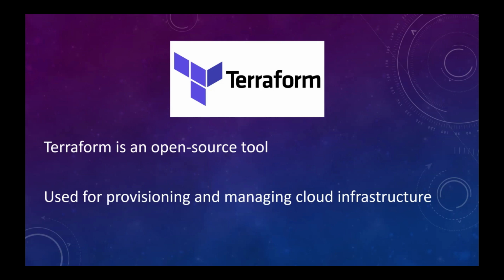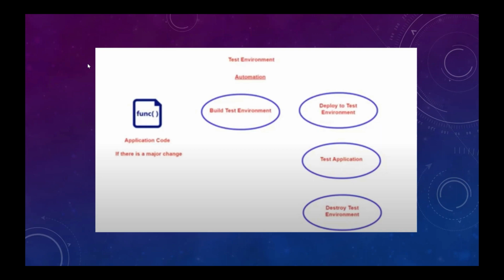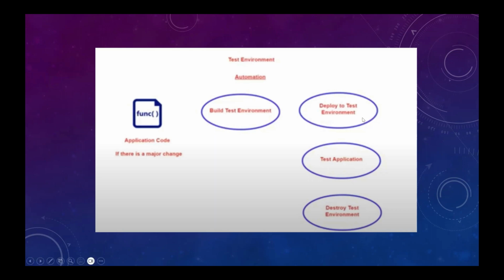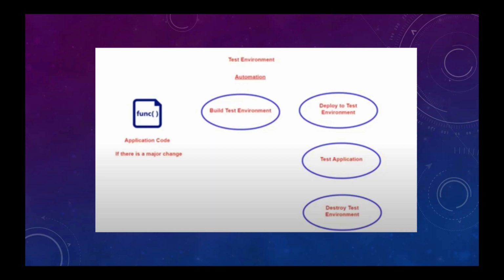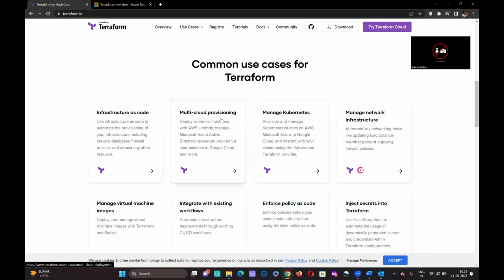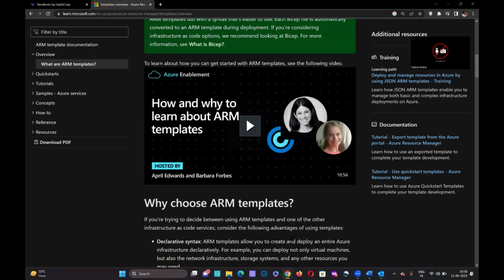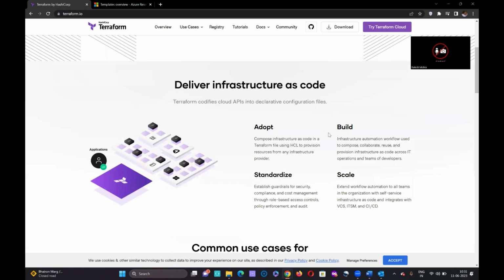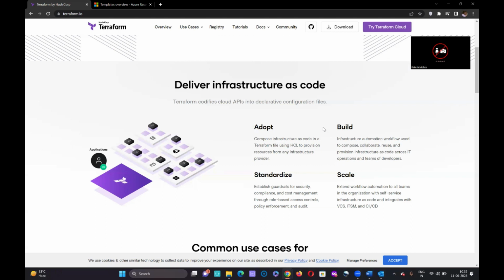1. Azure Infrastructure with Terraform - What and Why Terraform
This video is part of the series of using Terraform to manage infrastructure on Azure.

In this video we will just have a brief introduction onto Terraform